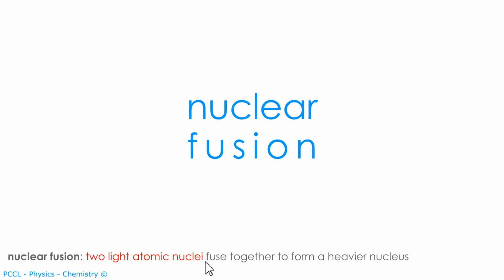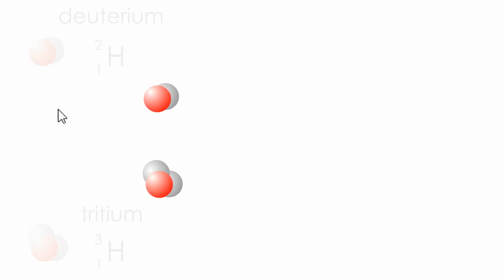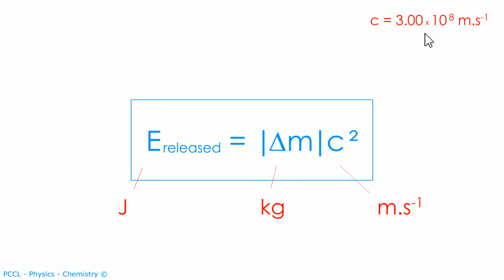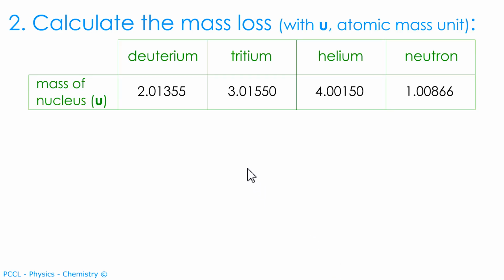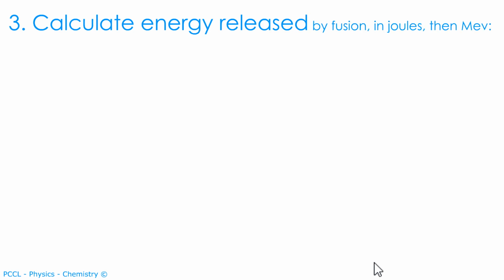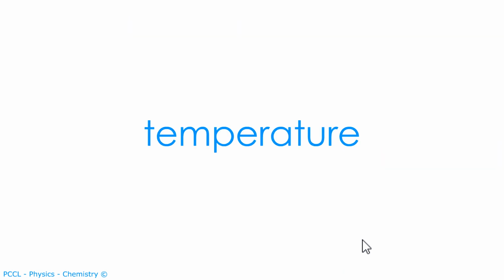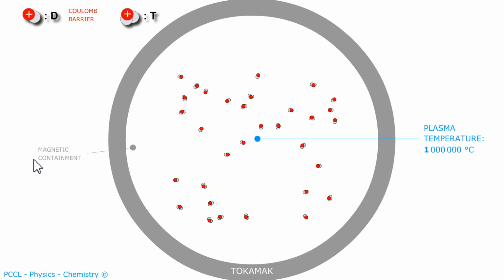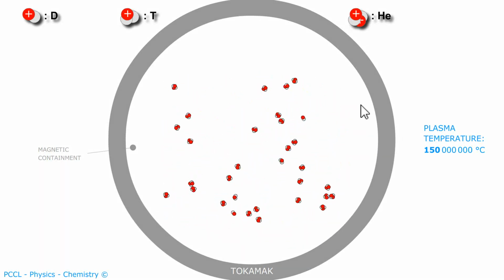NUCLEAR FUSION - deuterium + tritium → helium + neutron - ITER tokamak 35 nations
1:32 1. NUCLEAR REACTION - EQUATION
2:30 2. MASS-ENERGY EQUIVALENCE / E = m c ²
4:32 3. CALCULATING THE ENERGY RELEASED DURING FUSION
5:21 4. ITER Tokamak

We speak of nuclear fusion when two light atomic nuclei fuse together to form a heavier nucleus.  There are fusion reactions in the stars, therefore in ours, the Sun. There are some in the H bomb, H like hydrogen. And, if the project is successful, in the ITER program reactor.
I am going to use the nuclear reaction which will take place in this reactor to illustrate what a fusion REACTION is.
There will be deuterium and tritium in this reactor. These are indeed light nuclei since deuterium is the isotope 2 of hydrogen, i.e. it has a neutron in addition to the hydrogen that we know in chemistry, which is H 1 1.
Tritium is the heaviest isotope of hydrogen, having a mass of 3. It has one more neutron. So, 3 nucleons. We can write tritium with the letter T, and deuterium with the letter D.
When they merge, they give a lot of energy, a helium nucleus, or alpha particle, it's the same, and a neutron.
Here is the equation here, with deuterium, tritium, helium, neutron.
Why is there so much energy when this nuclear reaction occurs?
Well, if I could compare the nuclei of the reactants with those of the products, I would find that there was a loss of mass during that nuclear reaction. Appearance of energy, loss of mass, are these two observations not linked?
Yes, it's Einstein who answers with his famous formula here: E = mc² where c is the celerity of light, speed of light if you prefer, expressed in meters per second, don't forget the square, the variation of mass in kilograms, and therefore, quite naturally, the energy will be found in joules.
The speed of light. I take 3 x10^^8 with 2 zeros to have three significant digits. Eventually, you could get 4. Follow the instructions. Ask your teacher.
If the instructions gives you the masses in atomic mass units, don't panic. Look for that relationship in the statement. Don't memorize it, it will be there. At that point, you do the same, final minus initial, except that you will have a result, first in atomic mass unit, you use the conversion relation here, to have the result in kilograms.
The released energy.
E = mc² The speed of light, here, I talked about, you get a result, first in joules, then you use a converting relation. One more!
Therefore, if I want to to convert from joules to MeV, I'll have to divide to get 17.6 MeV, most of which will be carried away by the neutron.
This could be the sectional view of the ITER reactor, here, which is shaped like a tire. The cut would be made there. So, inside the reactor, light cores of deuterium and tritium. But there is no fusion reaction yet. They don't merge because they are both positive. So, they tend to repel each other. + and +, they have the same sign.
In order for them to merge, it will be necessary to provide them with energy. That is to say that it will be necessary to increase the temperature, the temperature of the plasma. I am commenting on the word plasma here.
It is like a gas except that the particles, at such temperatures, are dissociated. That is to say that there will be the nuclei on one side, the electrons on the other, without there being what we could call neither atoms nor molecules.
So, these nuclei are confined by a magnetic field so that they do not touch the material wall for the reason that they must maintain a very high temperature. By touching the wall, the plasma would cool. And the merger would stop. The wall, for its part, would see its integrity considerably damaged by such temperatures.
So, for the reaction to start, I said, it will be necessary to go up to 150 million degrees Celsius, so that the kinetic energy of the nuclei increases. At that moment, the Coulomb barrier is crossed and the reaction is possible.
You see the helium nuclei, the alpha particles, but you don't see the neutrons. Well, the neutrons left with most of the energy, as I was explaining, and they went through the magnetic field.
Why? Well, precisely because they are neutral, that is to say that they are not electrically charged. So the magnetic field doesn't do anything to them. They will therefore interact with the wall of the tokamak, and the reactor, to heat water, for example, which will be the water for the cooling circuit, which will drive a turbine, an alternator to produce an alternating voltage.
Eventually, I believe that this is part of the project, to ensure that these neutrons, too, interact with lithium which would be placed in the wall because, a neutron on lithium, that can produce tritium. So the reactor would produce its own fuel.
Deuterium, there will still be it for six million years in seawater.